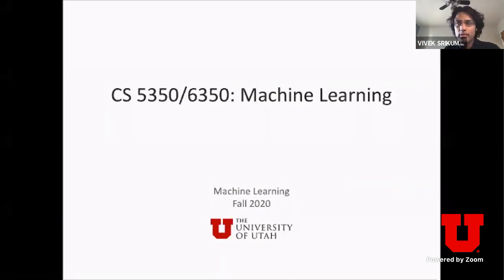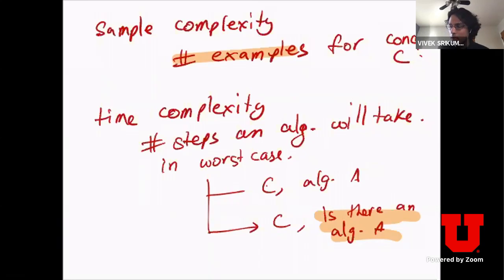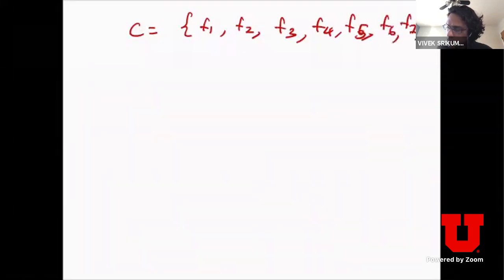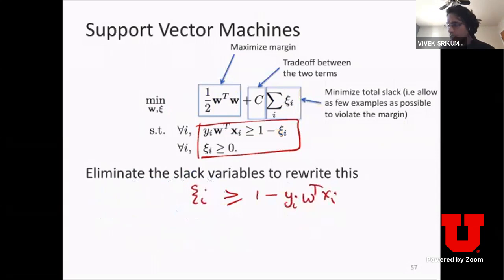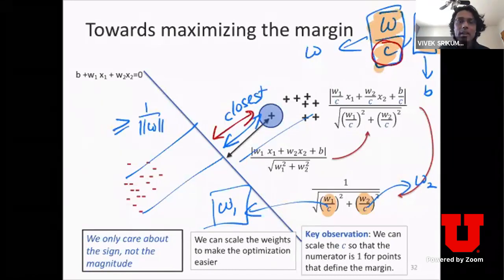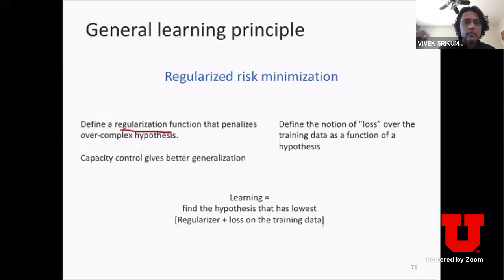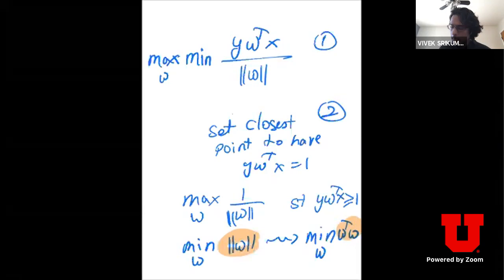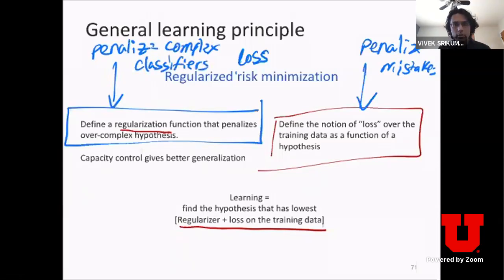Machine Learning - Lecture 18 (Fall 2020)